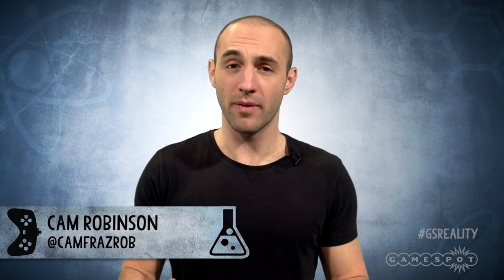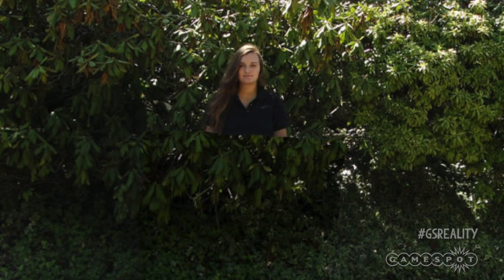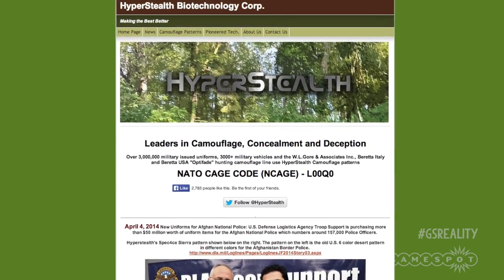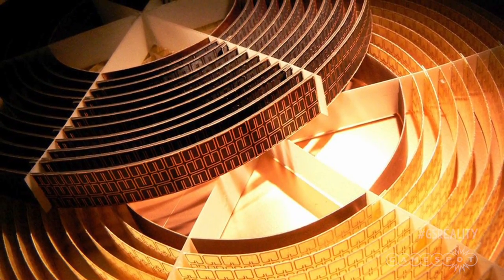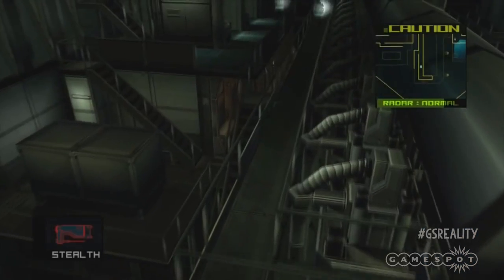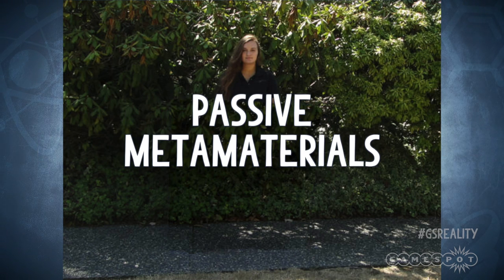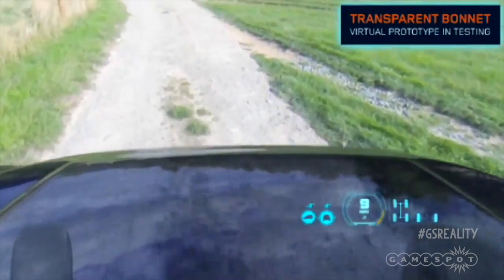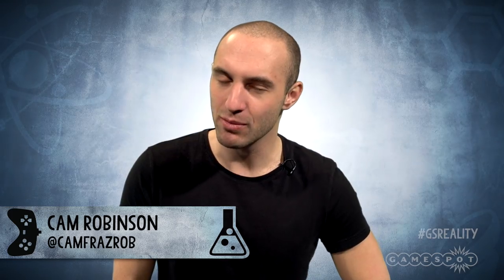Invisibility Cloaking in Real Life? - Reality Check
Could the invisibility cloaking technology of video games become a reality? Cam investigates!